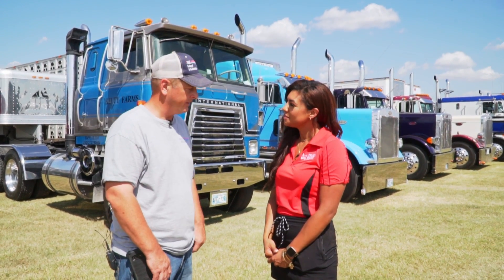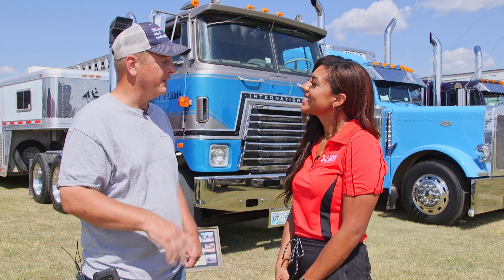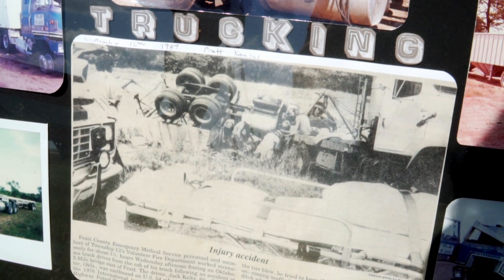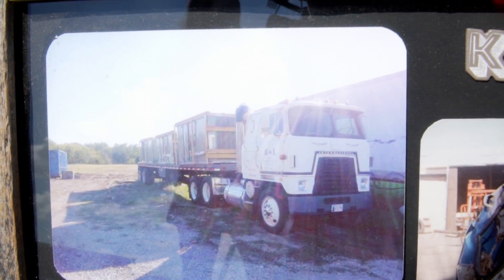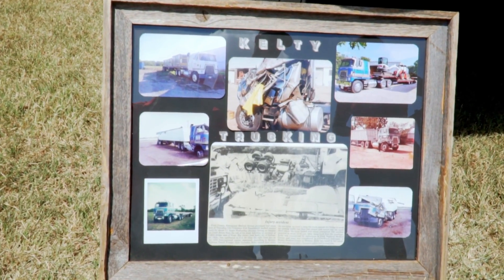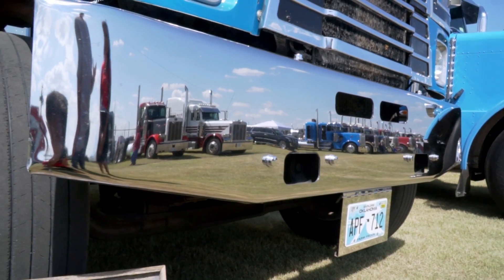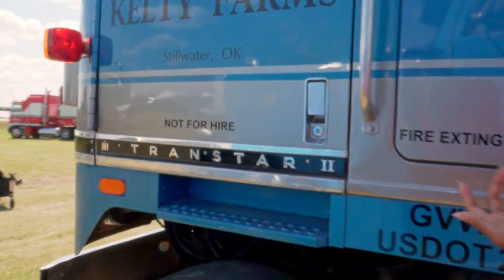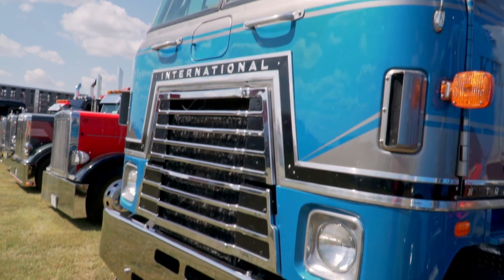Grandpa Tribute Cabover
It doesn't get better than a sweet, old-school cabover; especially one with a heart-warming back story. Check it out!

Are you looking to become your own boss? If so, check out TBS Factoring Service

Are you looking to process your authority for free? If so, check out Truckers' Bookkeeping Service